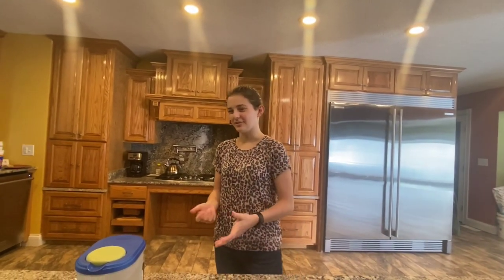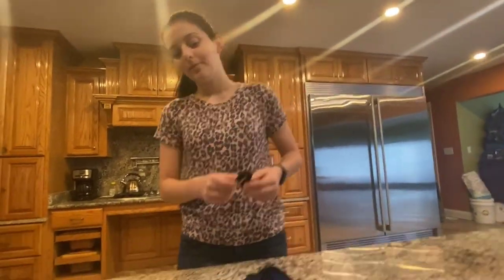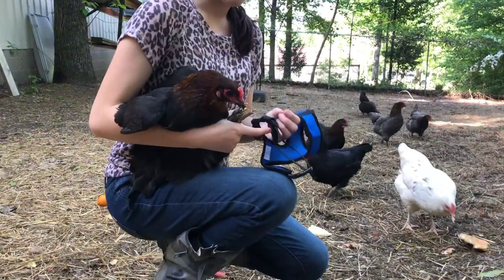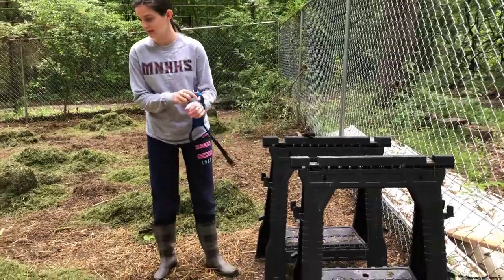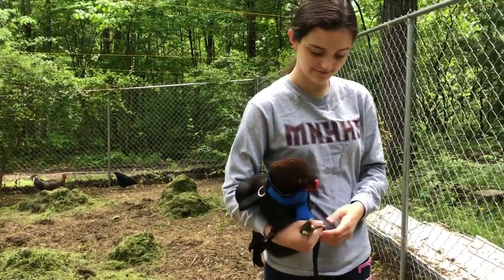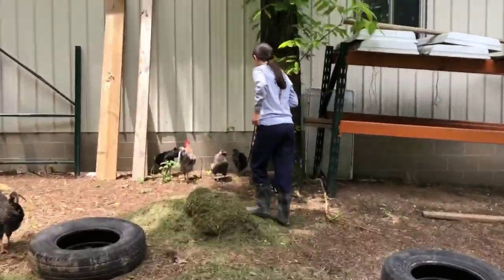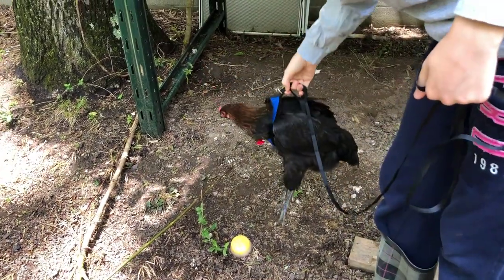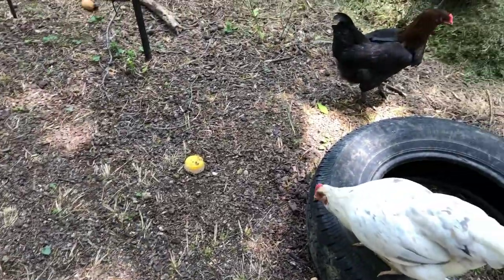Yesito chicken harness review/more chicken treats